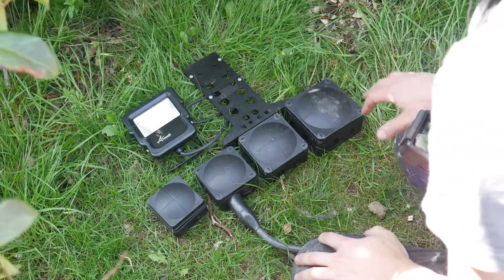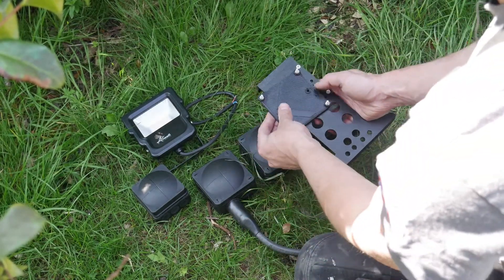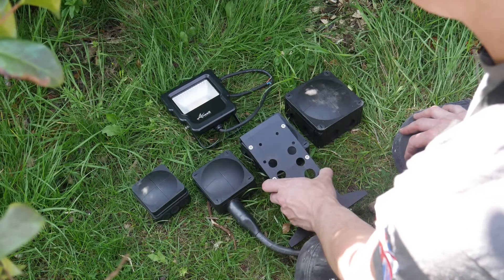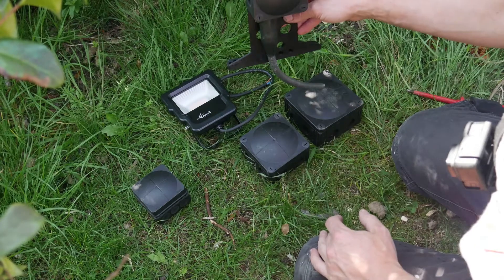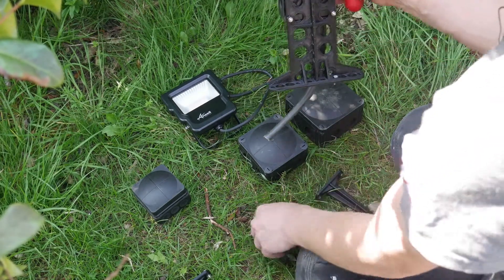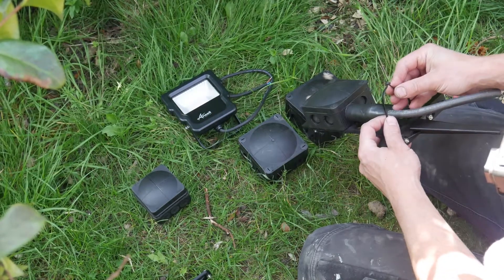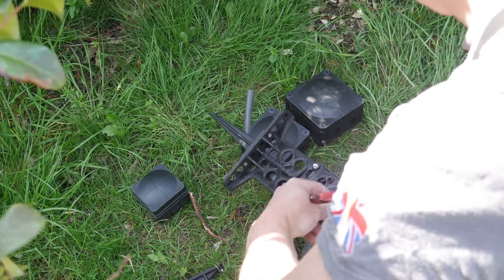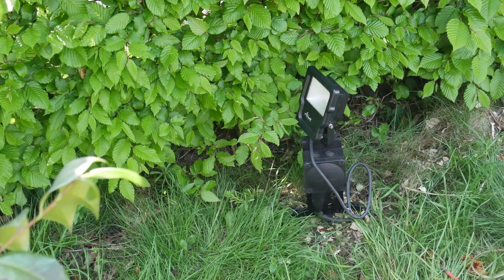Hudson lighting: WISKA spike - electrical installation guide for our universal flood mount with SWA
Hey Guys, I filmed this video some 6 months ago. At the time I didn't put the video up as I wanted to make some changes to this product - in fact we've made changes to all of them. This video is of the original but the new one is very similar. The new versions have the advantage of encapsulated nuts, M5 screws on the grey bracket portion and some cut outs to allow for adaptor plate mounting.